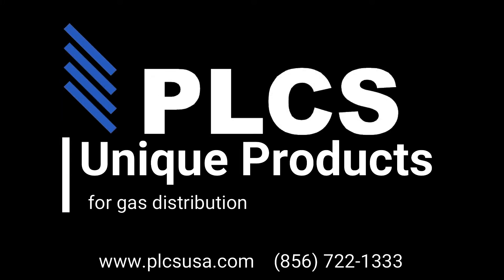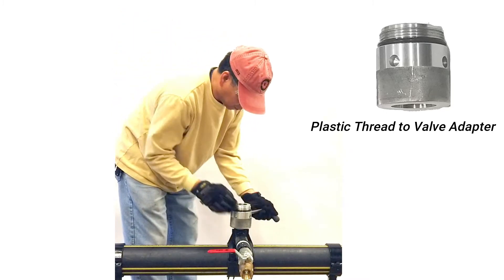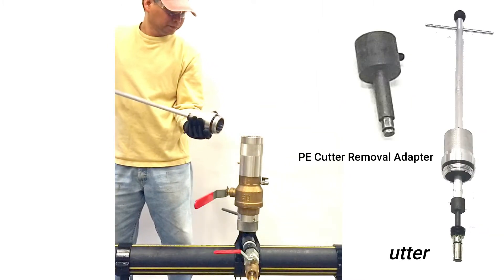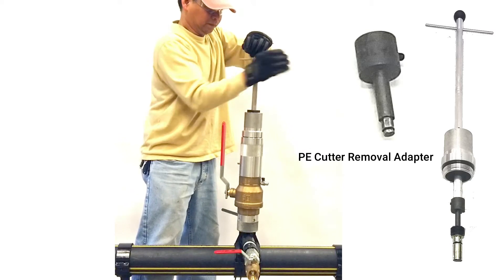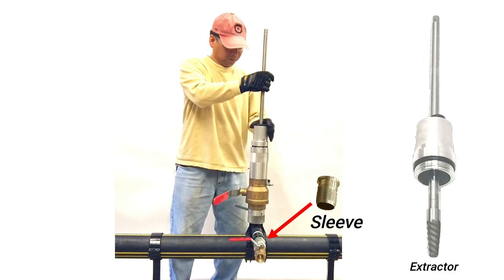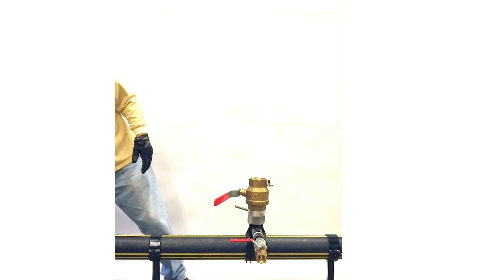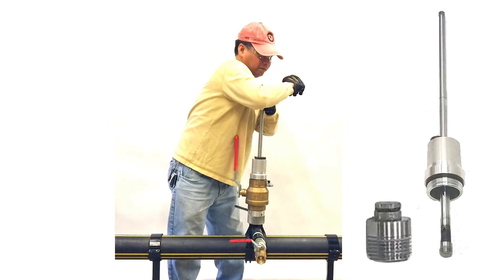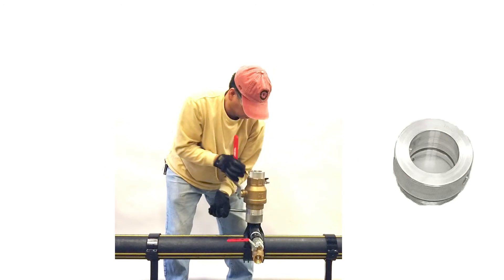Gas-Free Mechanical PE Tee Abandonment Tool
| | A gas-free tool to abandon leaking PE (Polyethylene) Mechanical Tapping Service Tees operating at a maximum of 60 psi on 1-1/4”-6” main without squeeze off procedures. Removes tee safely and Gas-Free without squeeze-offs. Sturdy lightweight construction.
Fast and easy to install. Minimal training. Includes a safety clamp to ensure the tee is held securely on the main during operation. Operates using a tool-less 2 1/2″ ball valve with a PE thread-to-valve adapter and remote tools to remove the cutter, locking sleeve, and stops the gas using special plugs.